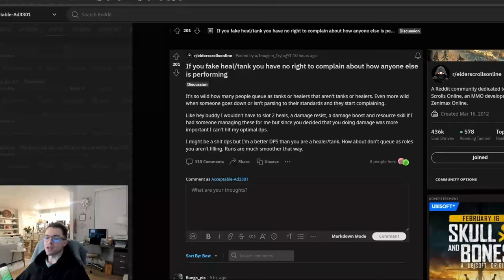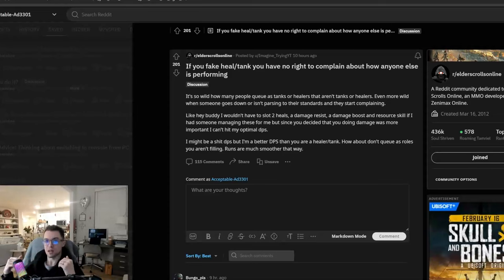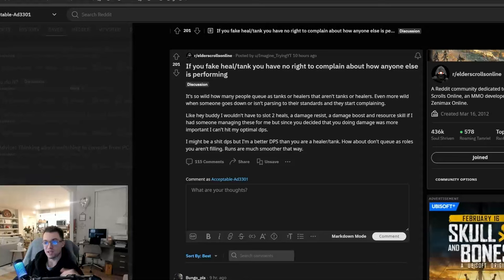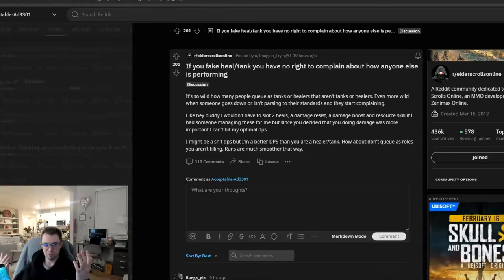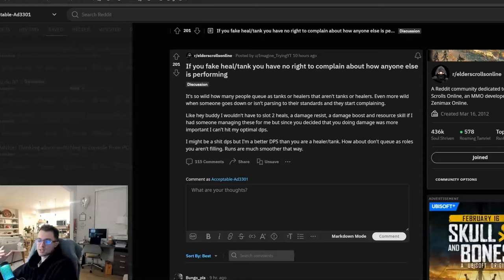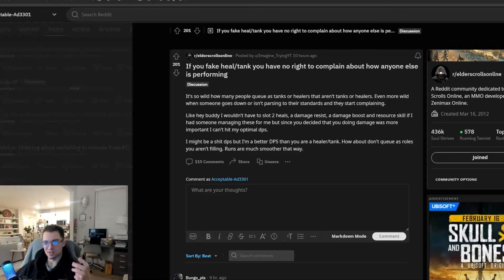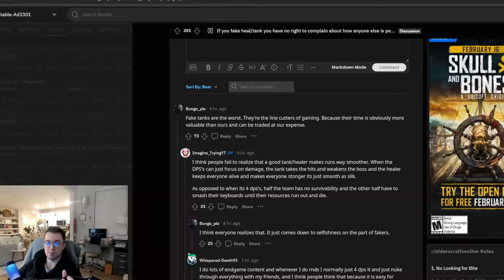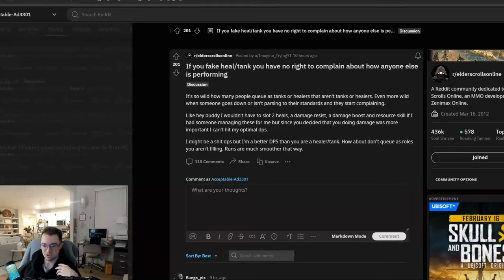ESO's Most Popular Problem - Fake Roles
After 10 years, we still have the same problem arising. It's time to change something!